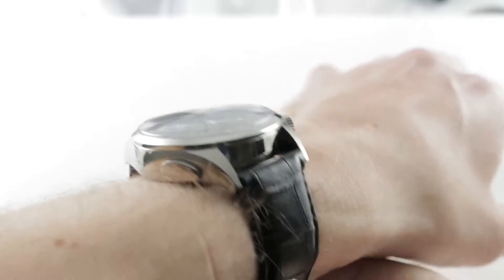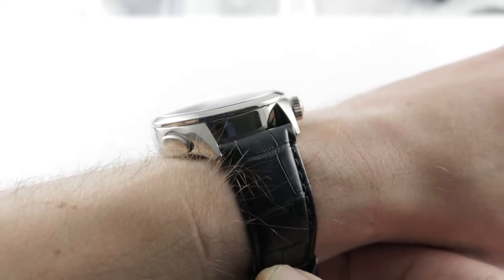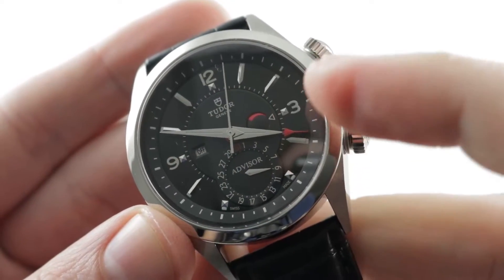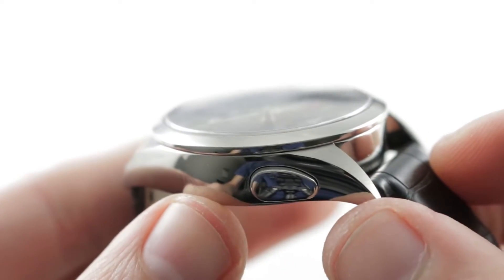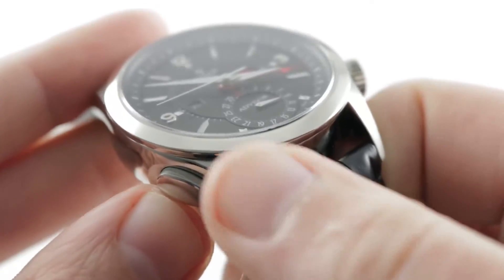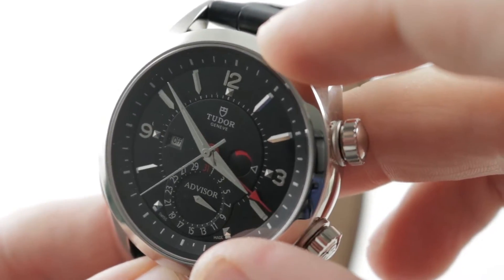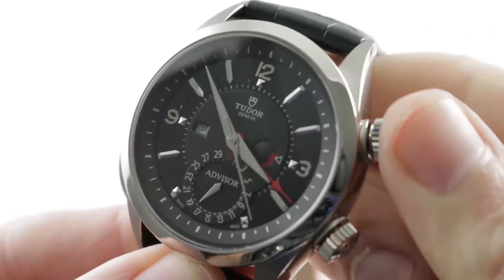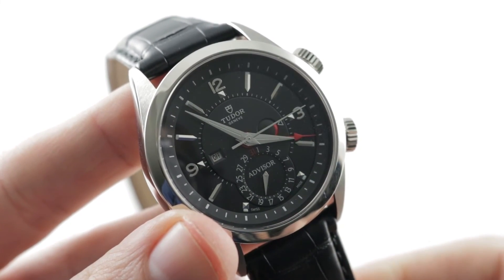Tudor Heritage Advisor Alarm Watch 79620TN Luxury Watch Review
The Tudor Heritage Advisor 79620TN alarm watch features a 42mm titanium case with a stainless steel bezel surrounding a black dial on a black alligator strap with a stainless steel deployant buckle. Functions include hours, minutes, seconds, date, alarm and power reserve indicator.